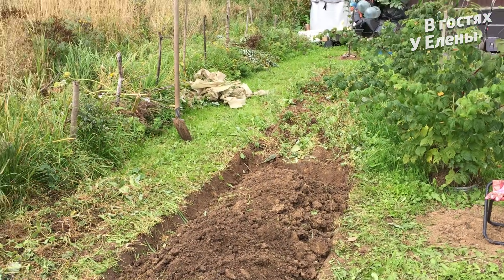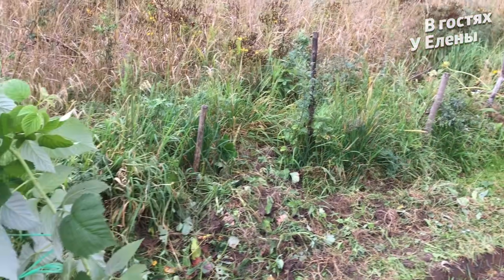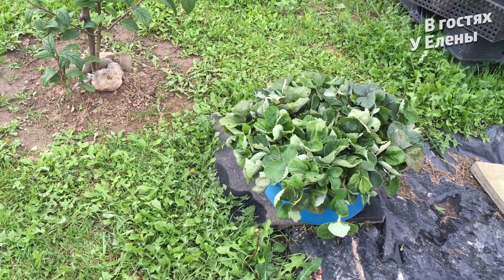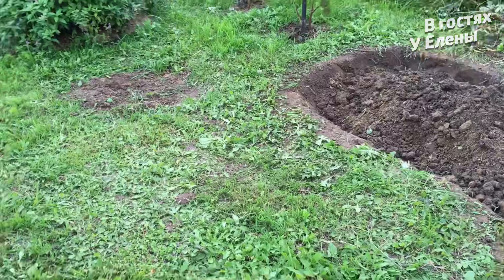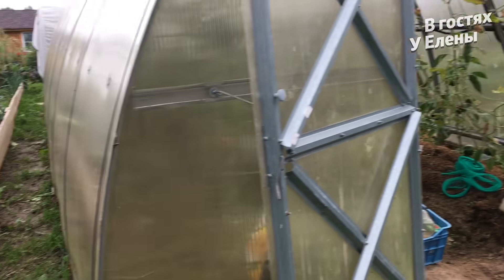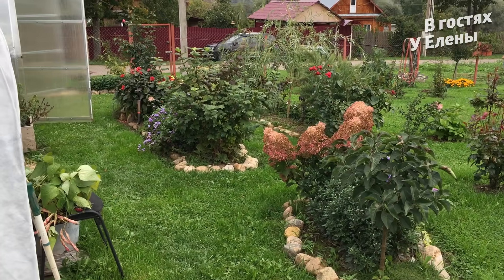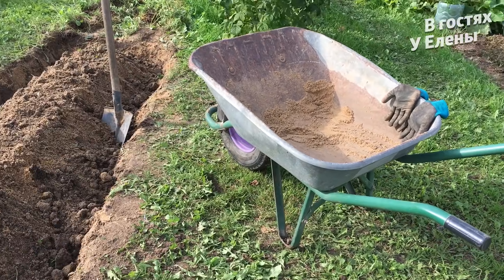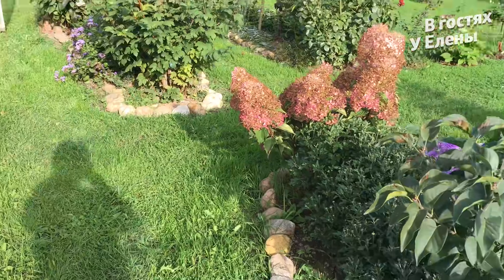ДЕРЕВНЯ. Я за этим сюда ПРИЕХАЛА. Не БАТРАЧУ на КОЛЕНКАХ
Переезд из города в деревню
Деревенская жизнь с нуля.
Построили домик на деревне.
Это вторая часть одного дня из моей жизни в деревне.
Занимаюсь пересадкой Клубники.
Готовлю землю для окучивания Лаванды.
Многие думают, что если жизнь в деревне значит мы батрачим.
Но это не так. В этом видео я отвечу на этот вопрос.
Приглашаю всех в гости в деревню!

Друзья, спасибо, что заглянули на мой канал, что посмотрели это видео, постаивли пальчики вверх и поделились со своими друзьями. Если вы захотите меня отблагодарить финансово за мой канал, буду очень благодарна!
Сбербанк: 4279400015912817